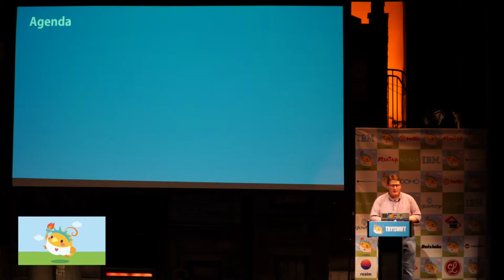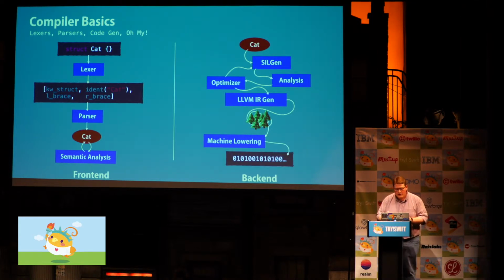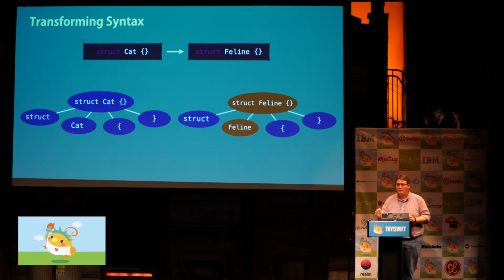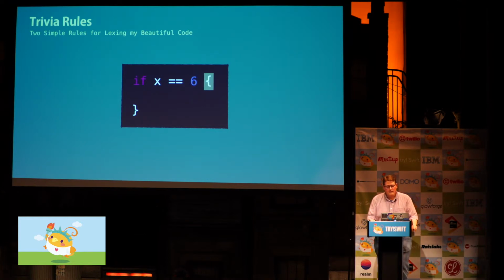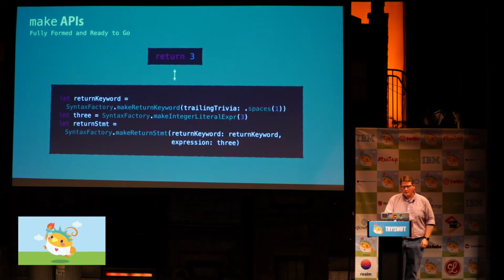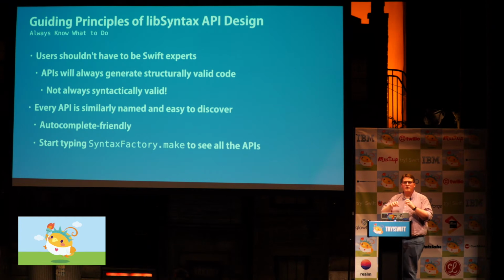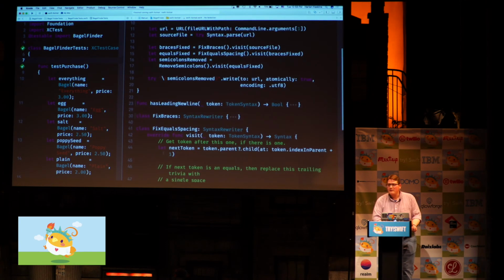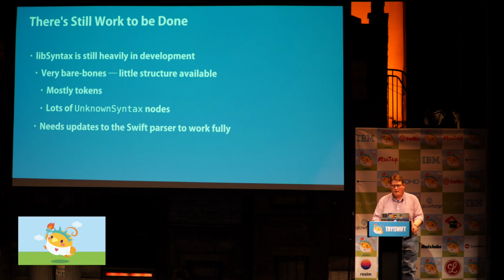try! Swift NYC 2017 - Improving Swift Tools with libSyntax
Topic - Improving Swift Tools with libSyntax

Speaker - Harlan Haskins

Bio - Harlan is a Computer Science student at Rochester Institute of Technology. He’s previously worked at Apple as an intern on the Swift Quality Engineering team, where he contributed to LLVM, Swift, and the Swift Migrator. He’s also been working on Swift libraries to interface with LLVM and Clang, which he uses in his hobby compiler, Trill. He currently works as an iOS engineer at Bryx, Inc making apps for 911 and EMS responders.

Abstract - The open source Swift compiler has gained a new library, libSyntax, that will transform how we write Swift tools. Learn how libSyntax is structured, the design decisions involved with it, and how to make use of it to analyze, generate, and transform Swift code.